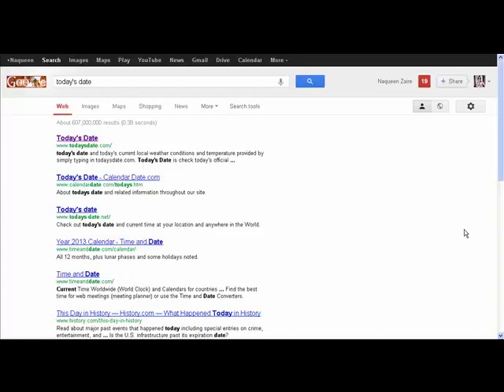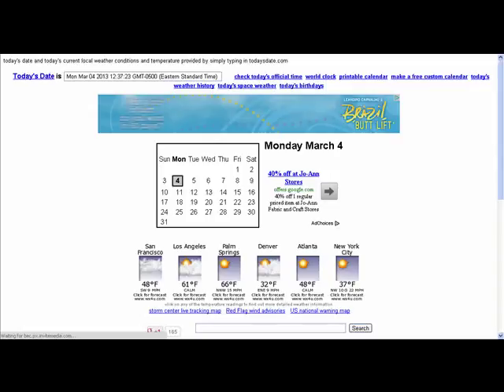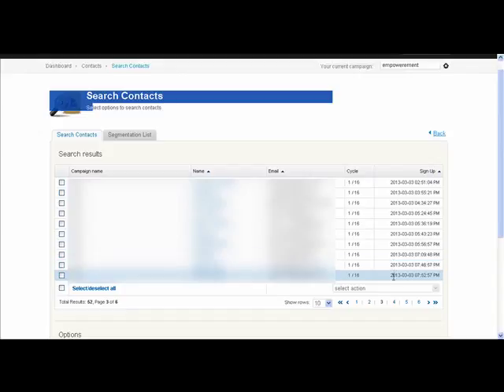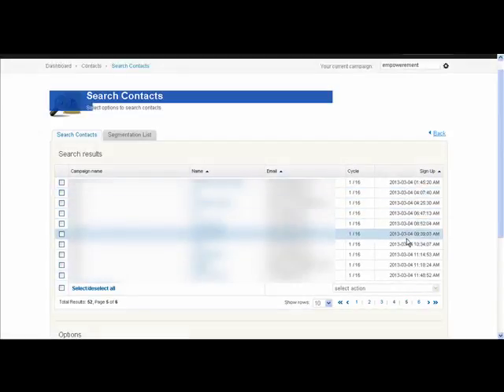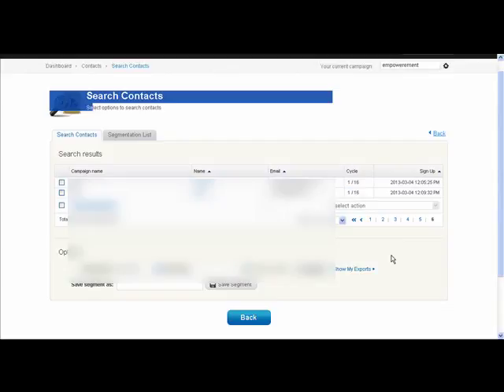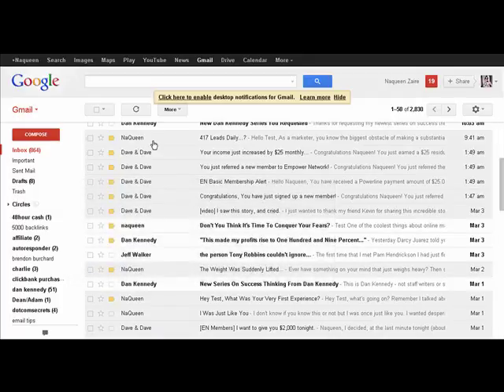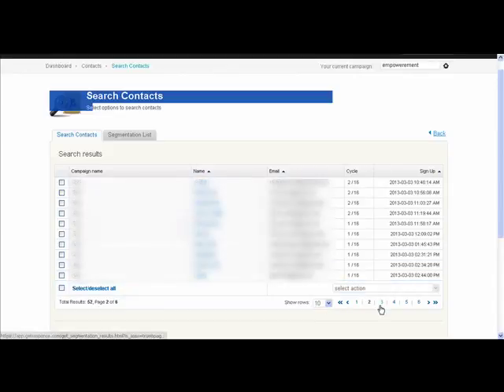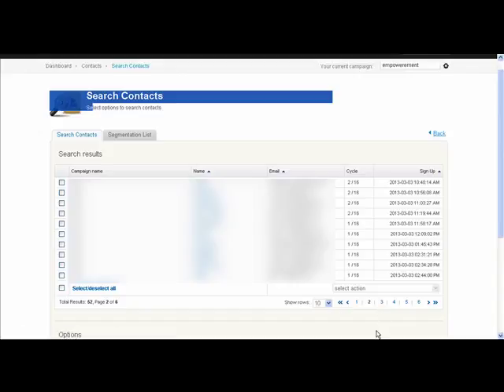52 Leads Daily With Empower Network